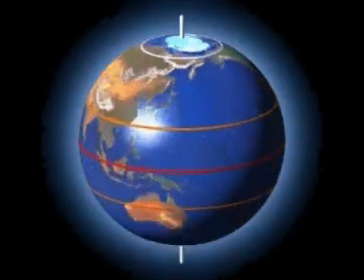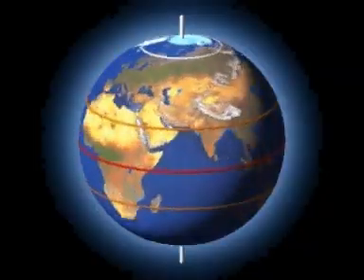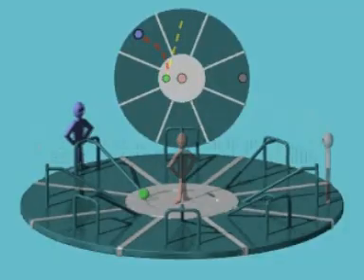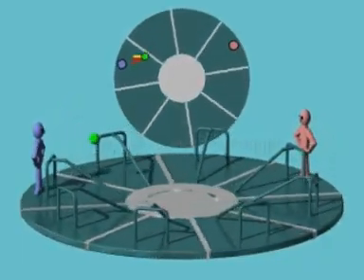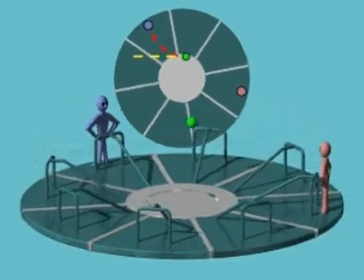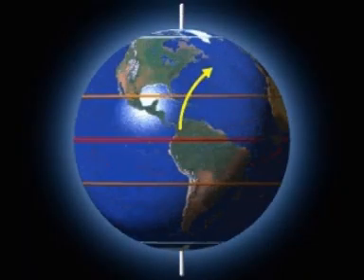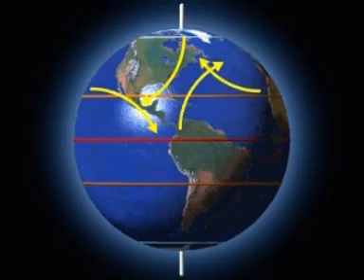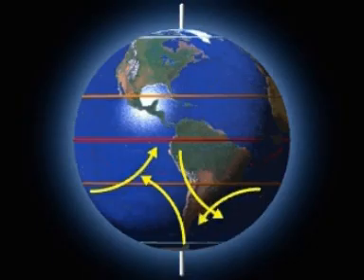coriolis effect (2-11)